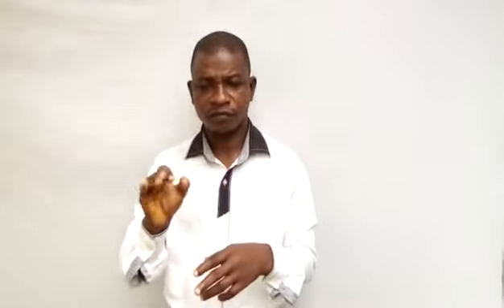SSS Economics Location & Localization of Industries 1